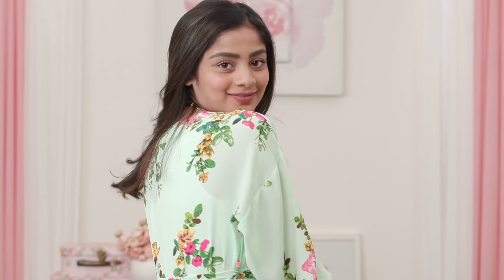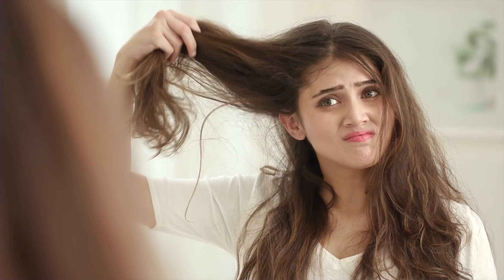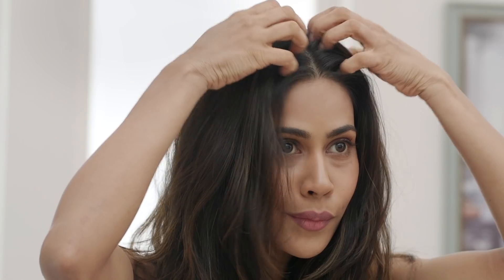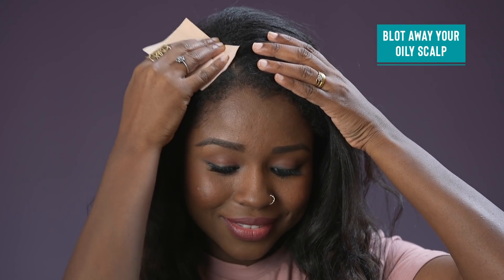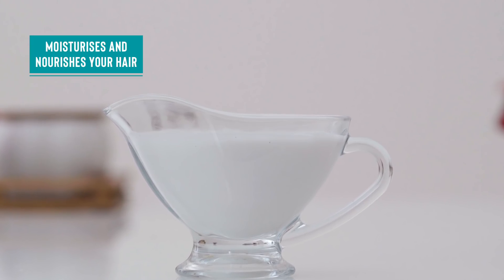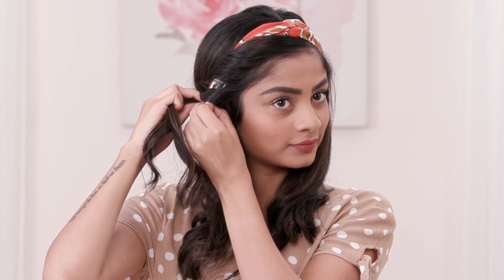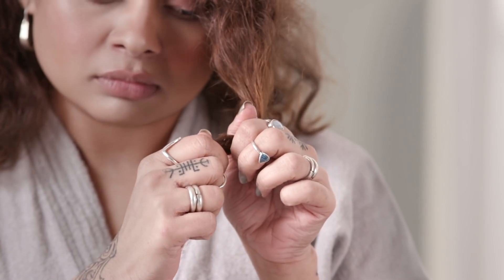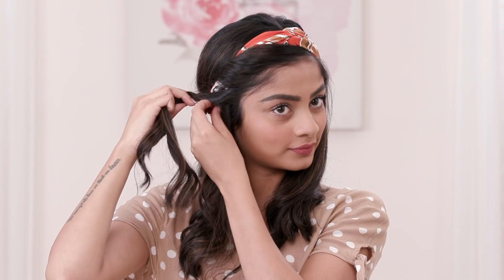How To Keep Your Hair Frizz-Free In The Rainy Season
Tired of your hair looking all over the place this Monsoon? Don't worry- we've got your back!

Type "Hair' in the comments below to get a list of our favourite Hair Hacks!